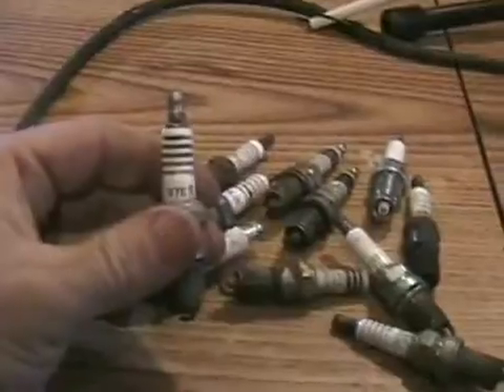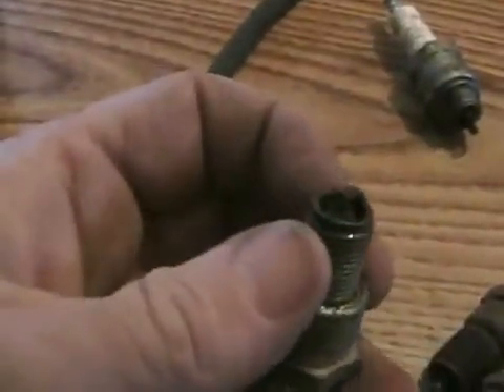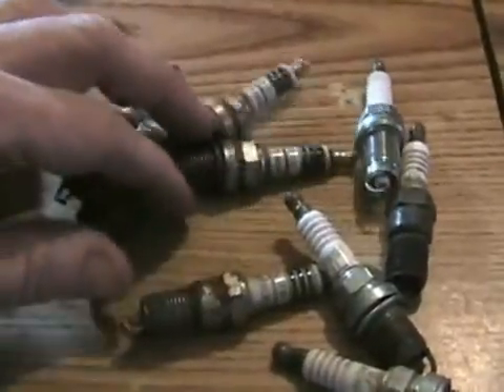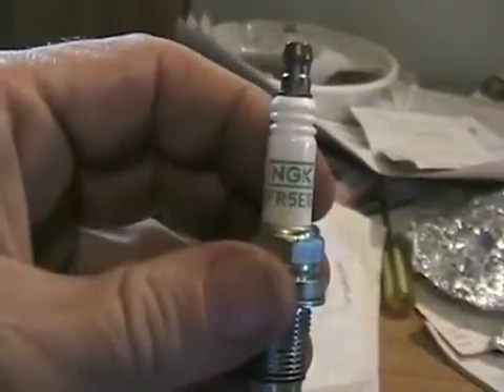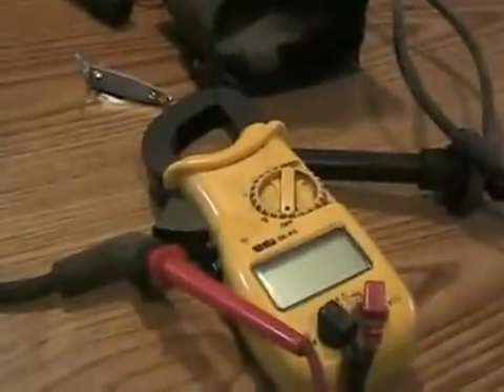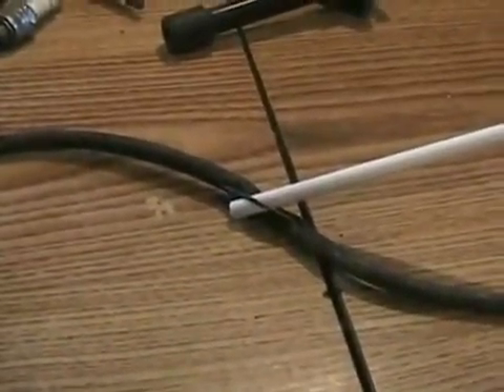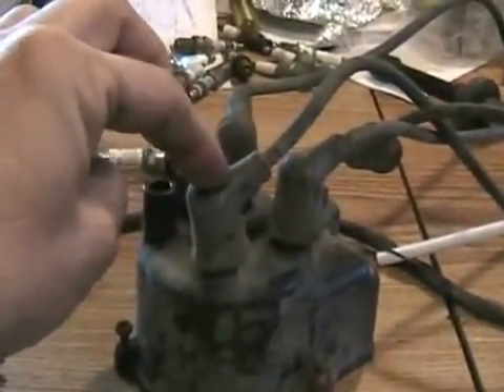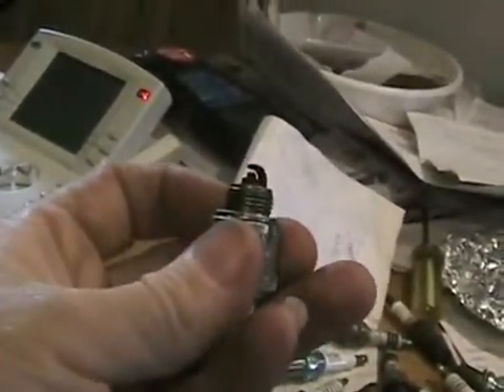how spark plugs work Davidsfarmison[bliptv]now